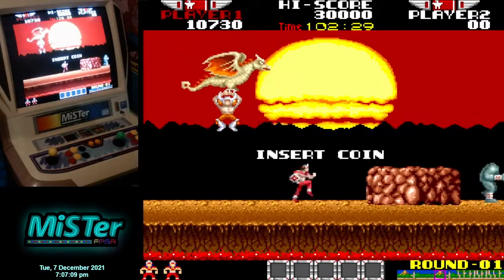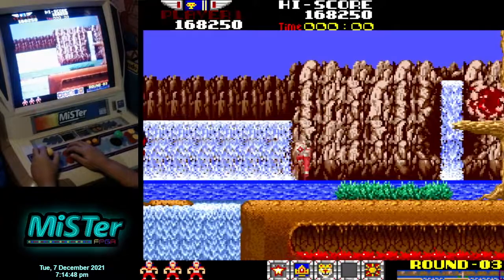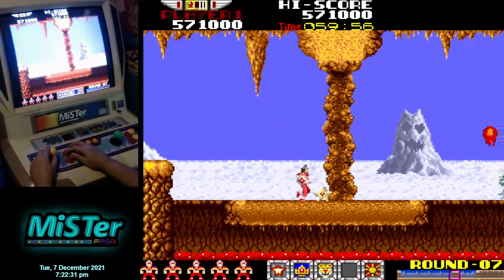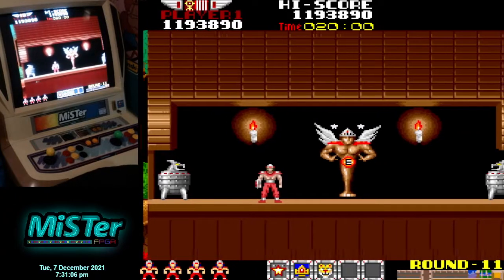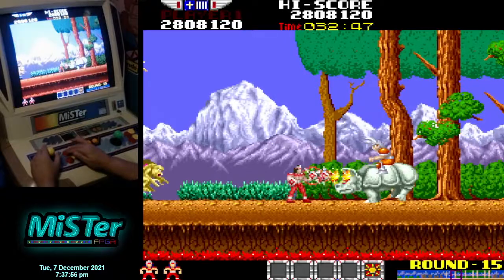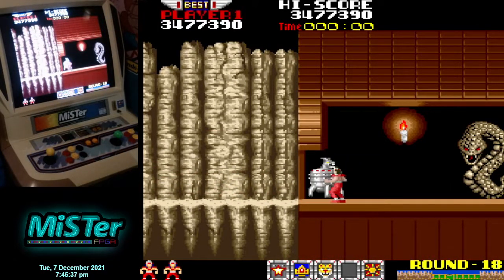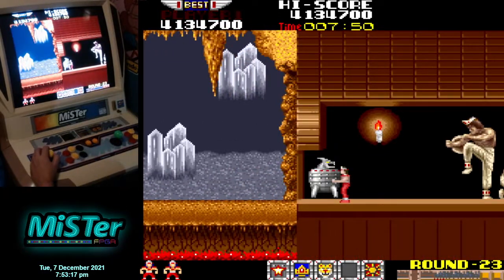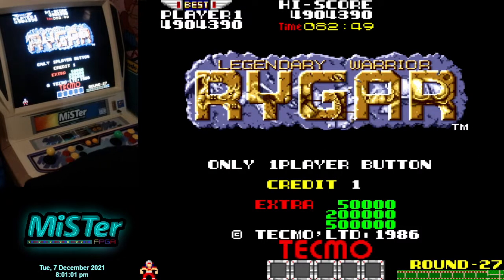Mister FPGA - Arcade Wars - Game of the Month Dec 2021 - Rygar -Tutorial